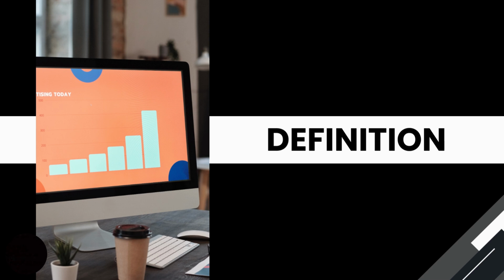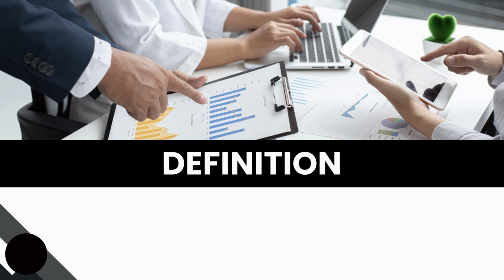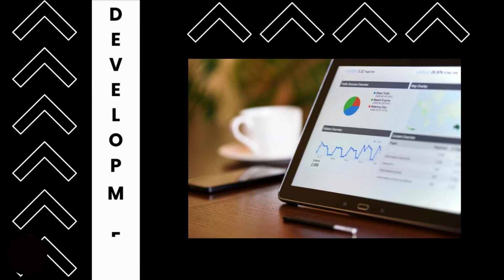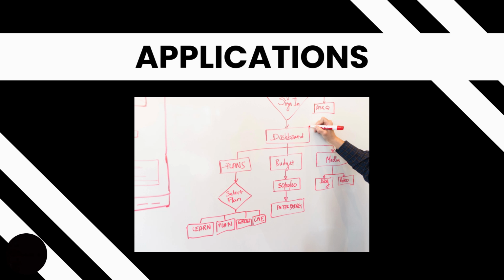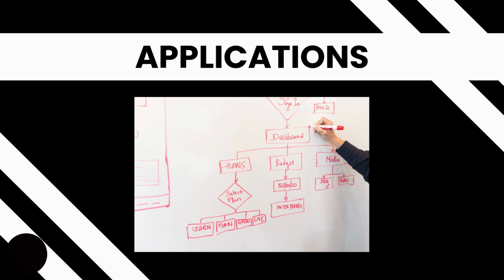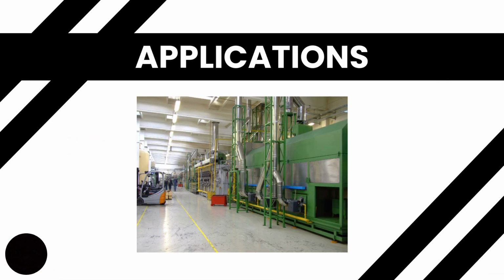The seven Basic Quality Tools